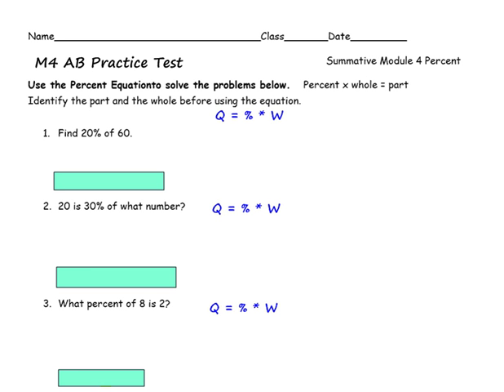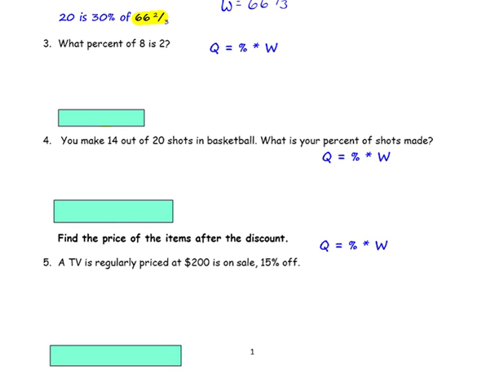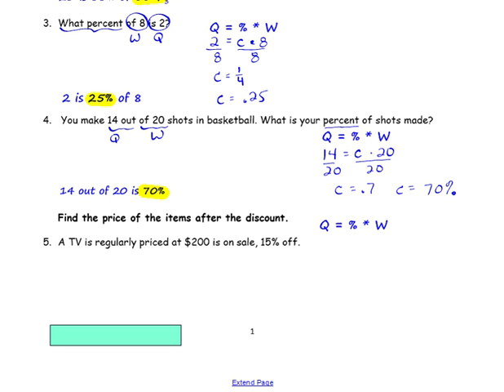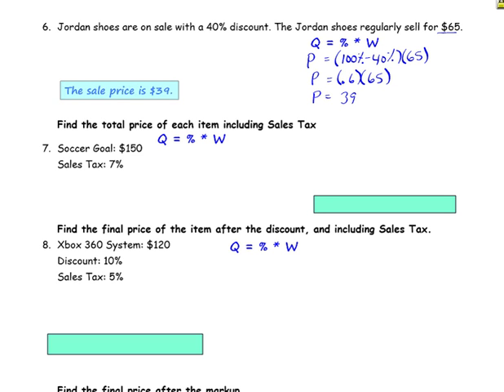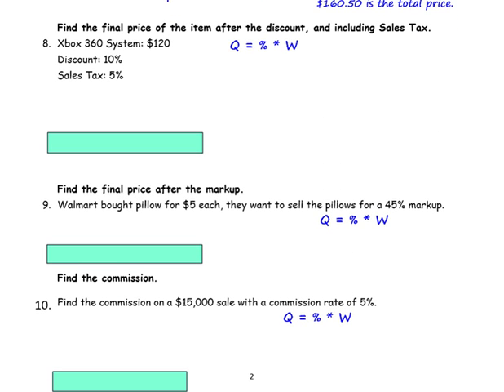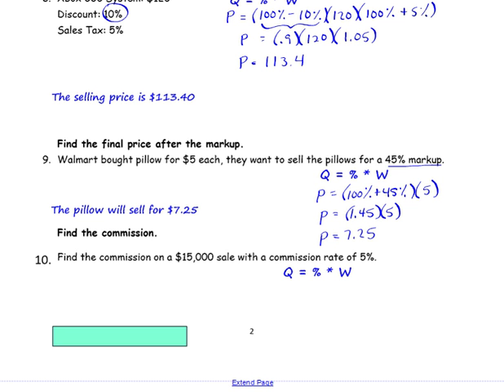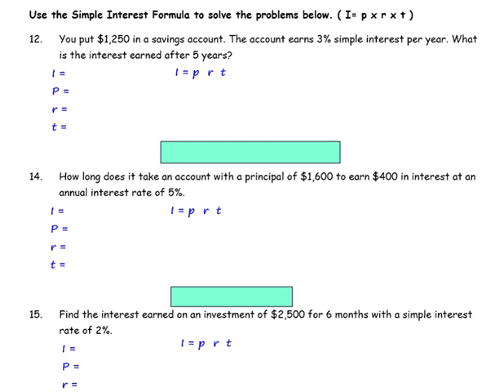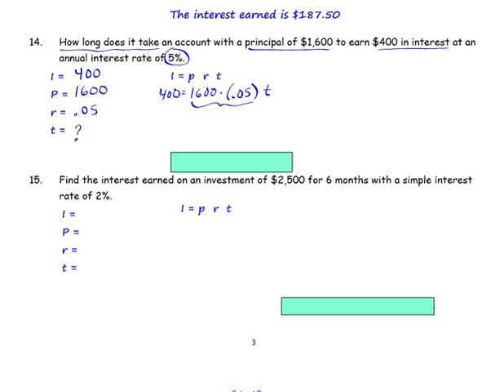Answer Key Practice Test M4AB L 1 through 11 Percent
Math 7: Module 4 Answer Key Practice Test Lessons 1-11 Percent